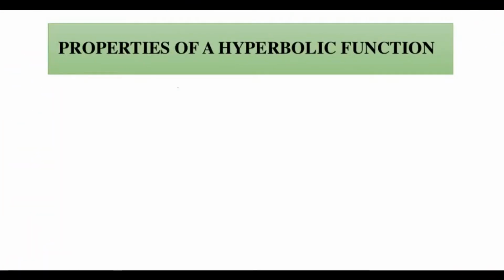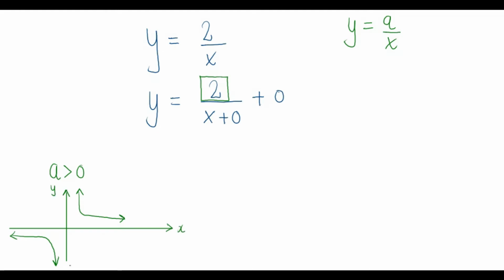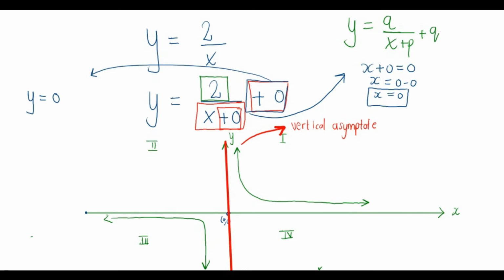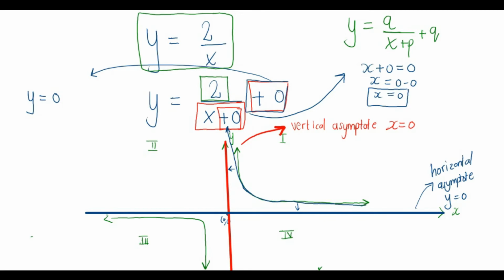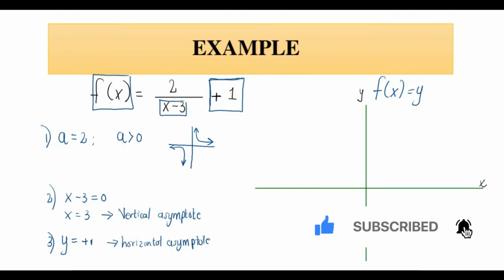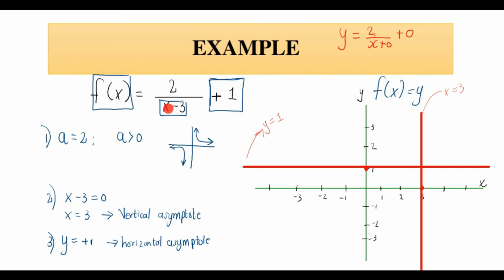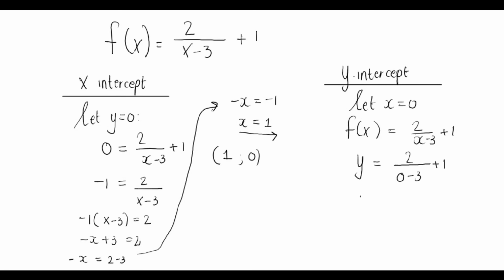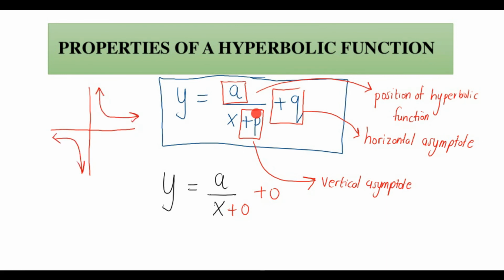GRADE 12 PROPERTIES OF A HYPERBOLA | Shape| Vertical and Horizontal Asymptotes| Functions